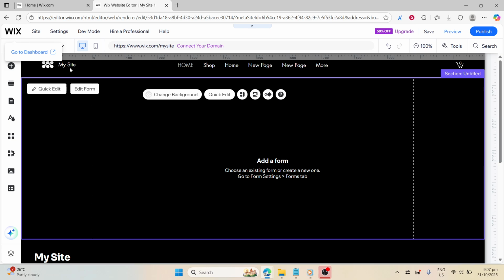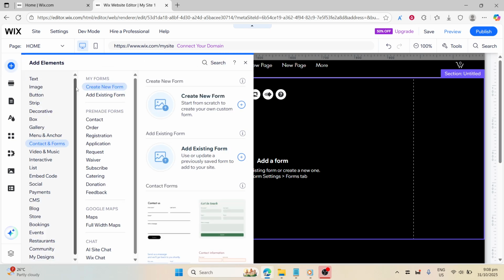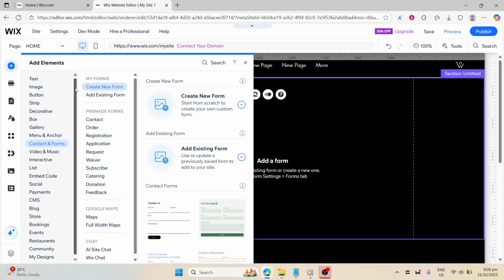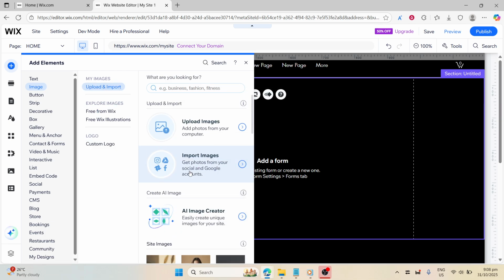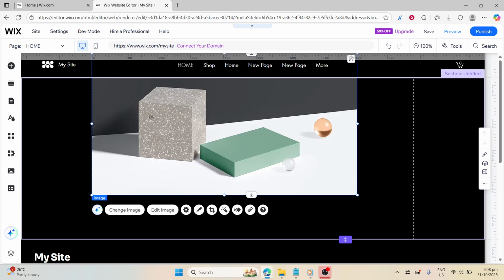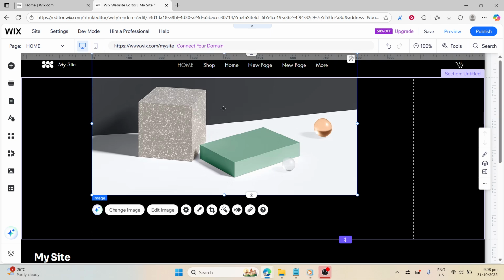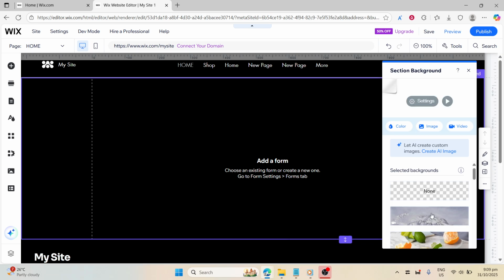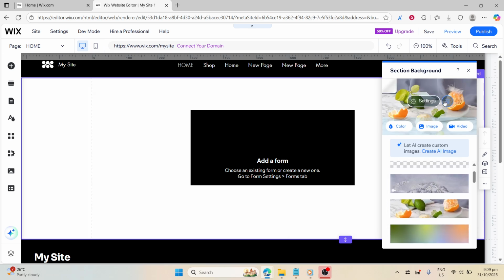How To Add A Banner To A Wix Website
Learn how to add a banner to your Wix website with this straightforward guide. Enhance your site's visual appeal and engage your visitors effectively! 🖼️🌐